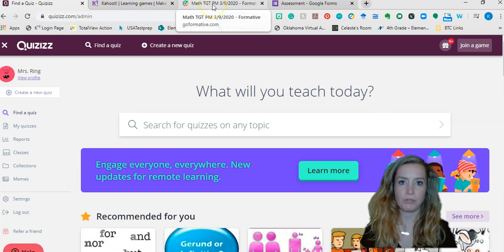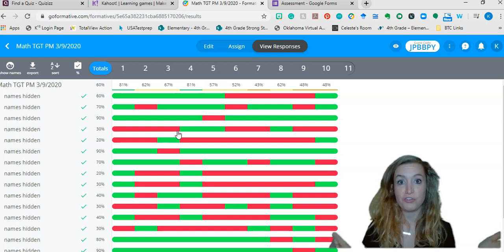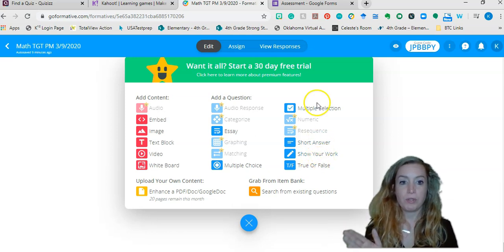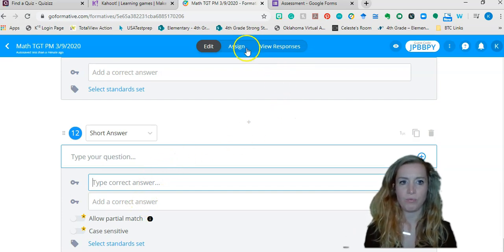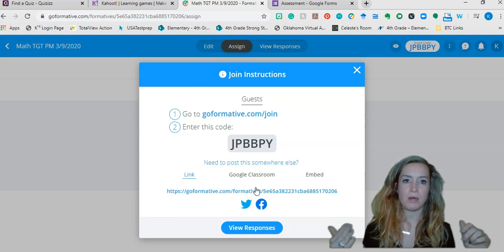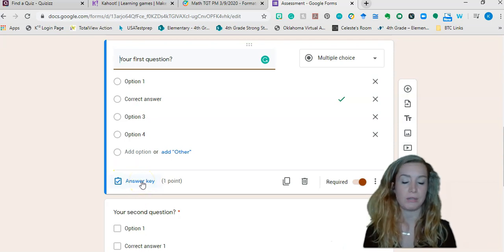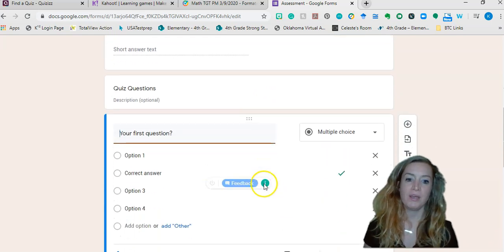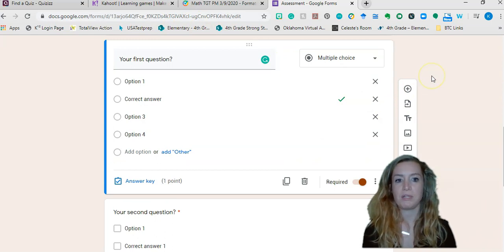Assessment Tools for Your Virtual Classroom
In this short video, I show you 3 different resources you could use to assess your students and 1 tool I would NOT use in my virtual classroom

Remember, sharing is caring!

Music for the show is "Journey to the Dream" by Alex Stoner
Licensed through Taketones